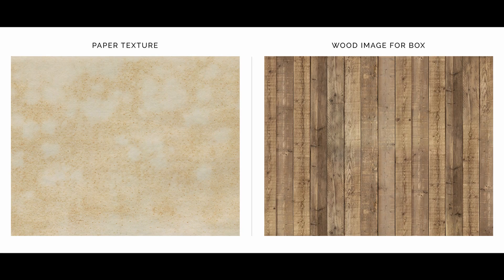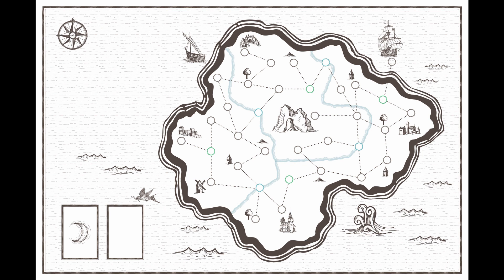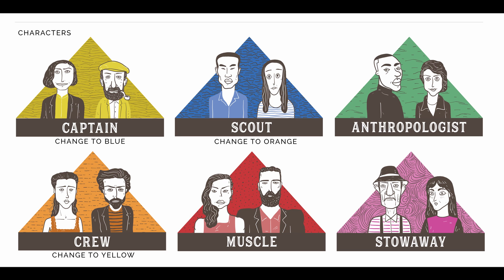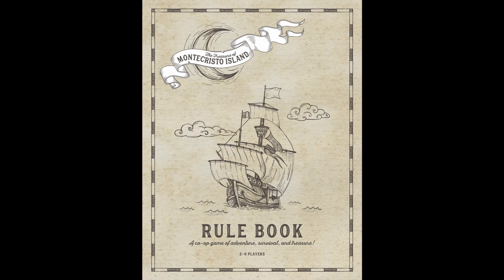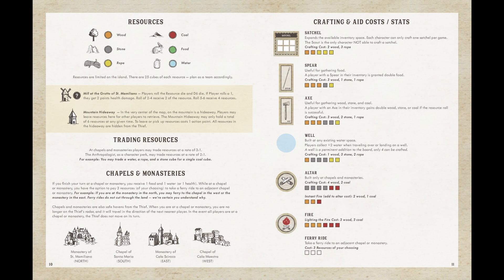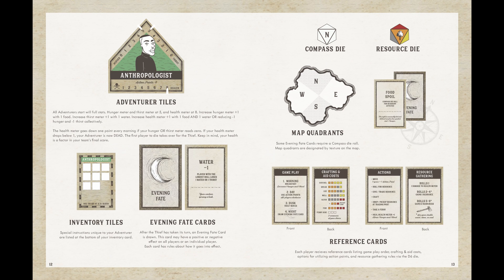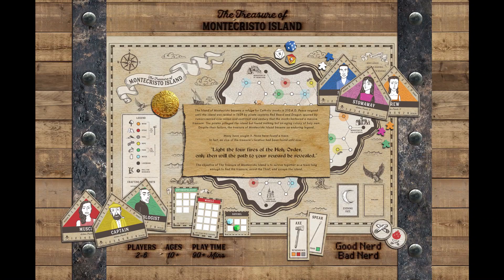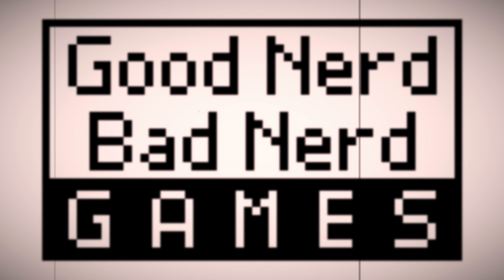Behind the Scenes Episode 4 - Art Direction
In this episode, Megan describes how she came up with the overall design for the game.